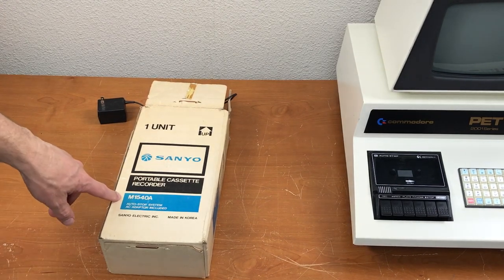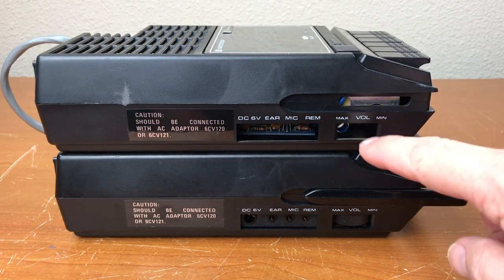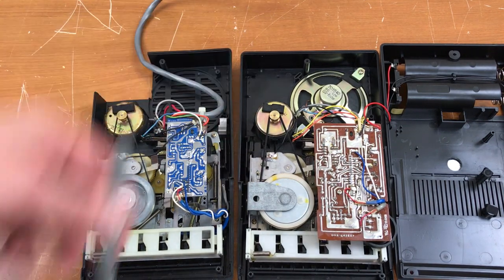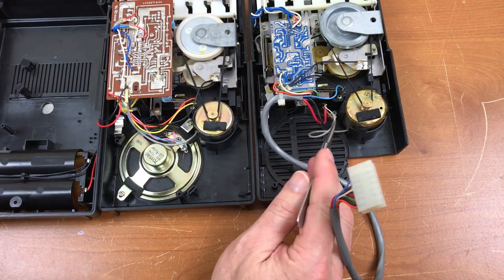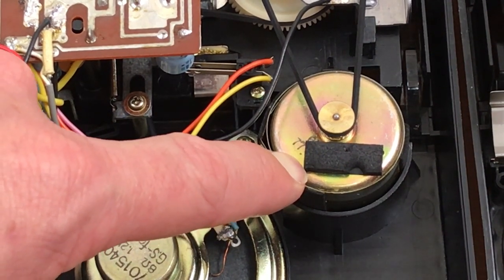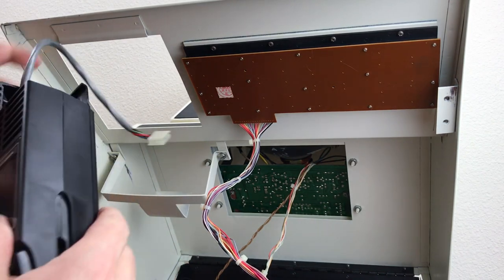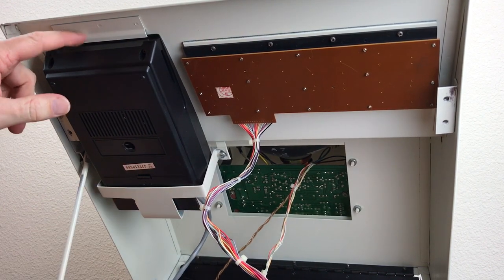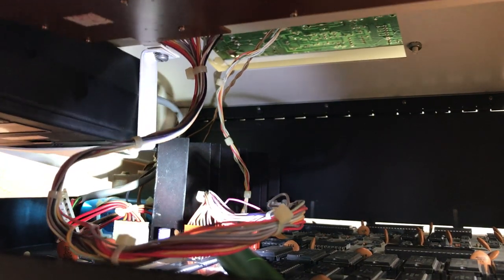Commodore PET 2001 and Sanyo M1540A cassette recorder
Comparing the Sanyo M1540A cassette tape recorder with the Commodore data recorder in the 1977 PET 2001-8.

These were off the shelf cassette recorders Commodore modified to use in the very early PET 2001 units shipped in Oct '77. This was replaced by an OEM cassette recorder in December which was later replaced by the Commodore C2N Datassette.